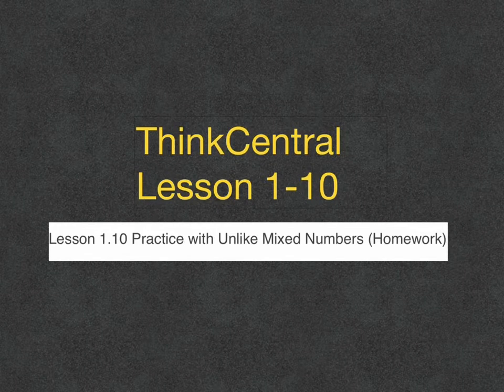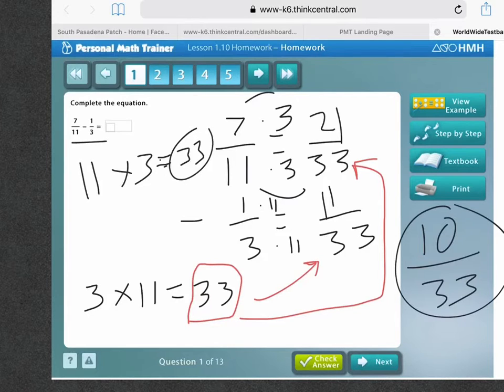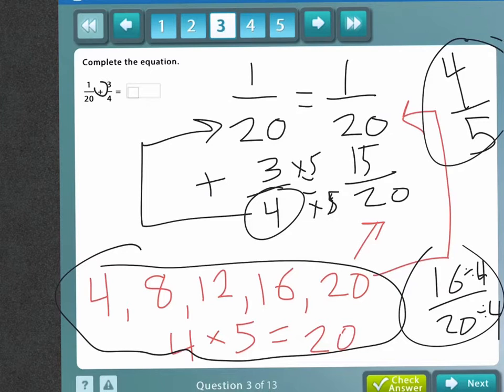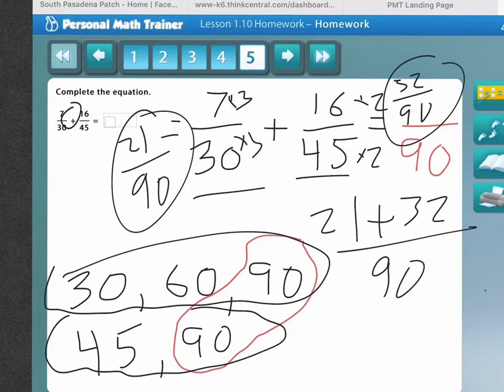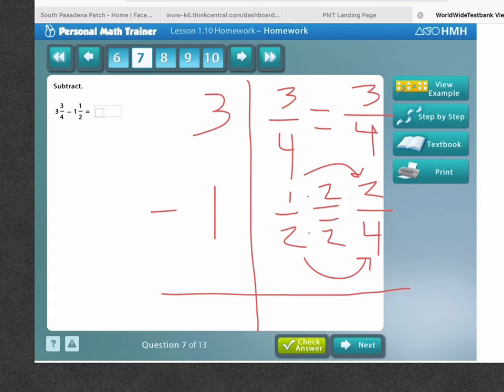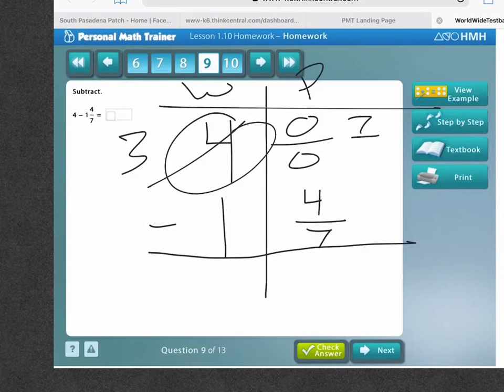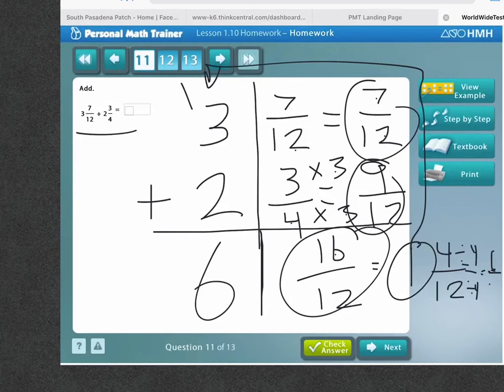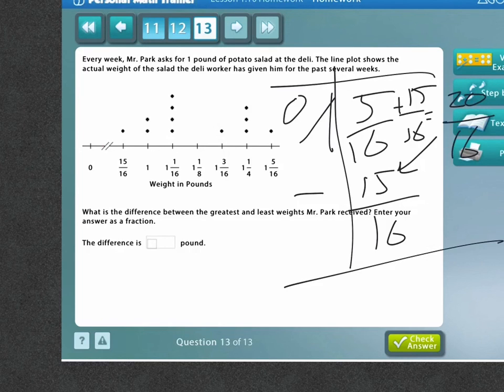ThinkCentral Lesson 1-10